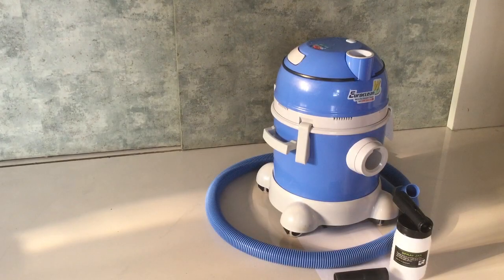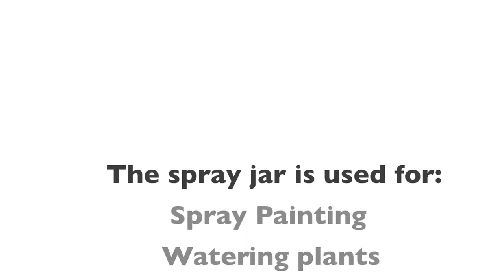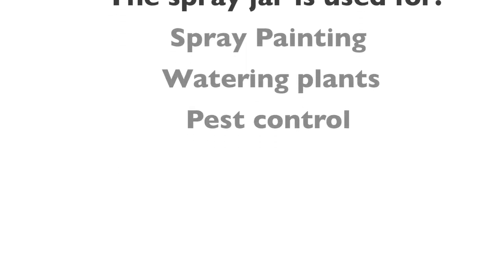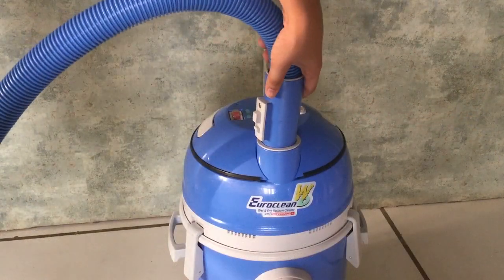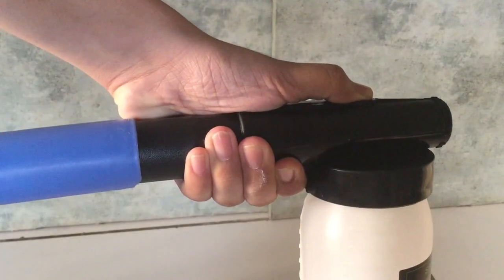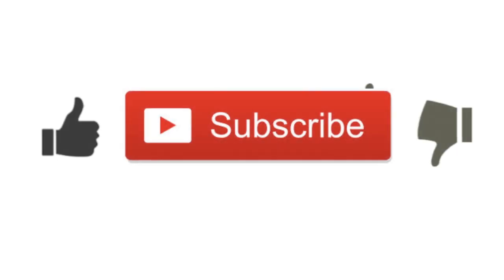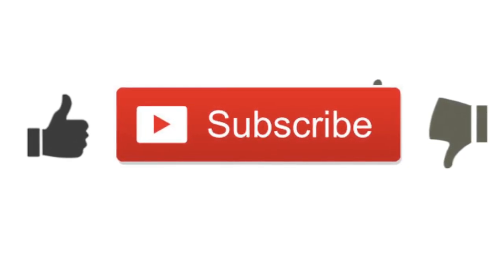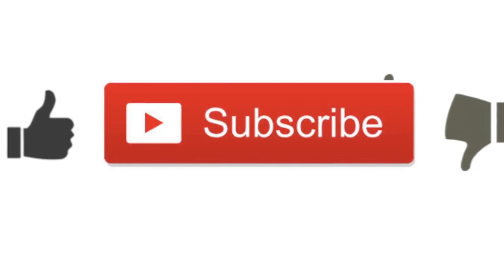How to use the spray jar on your Eureka Forbes Euroclean WD vacuum cleaner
Learn how to use the spray jar on your Eureka Forbes Euroclean Wet&Dry vacuum. The spray jar can be used to water plants or to spray paint or insecticide.